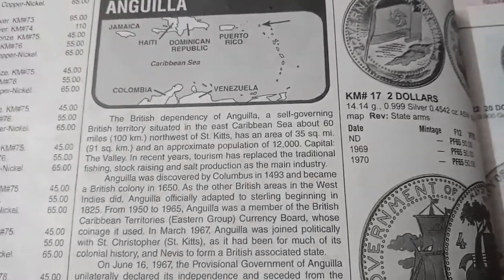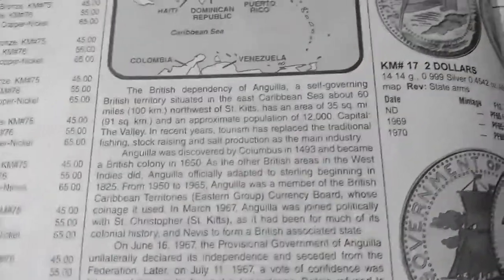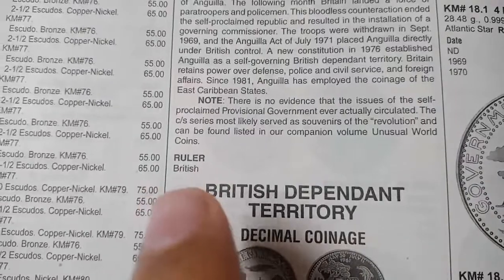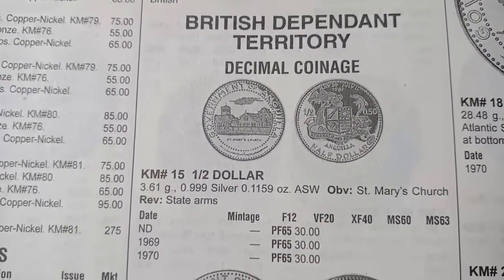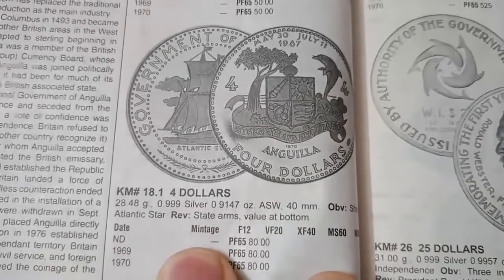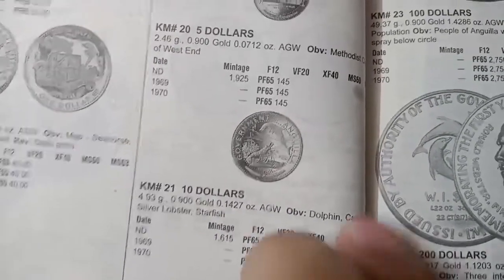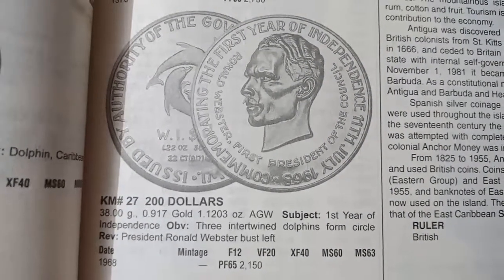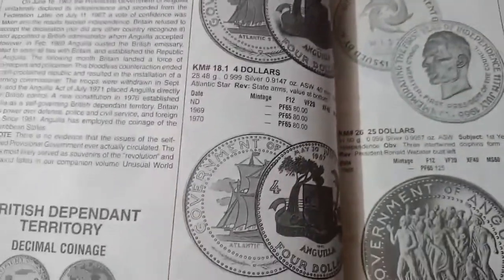Anguilla Most Valuable Coins Worth Money | Old Anguilla Coins Value and Price | Rare Anguilla Coins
Namaskar dosto, MA hament aapka bahut bahut swagat karta hu golden collection channel ma, dosto aaj hum aapko most valuable Anguilla country ka coins ka market value bataya gai, umeed karta hu aapko video pasand aya hoga.

My Books
Indian Coinage British India - Portuguese India - Republic India 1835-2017

Indian Coinage British India - Republic India (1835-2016)

Indian Paper Money Guide Book 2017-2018

most valuable Anguilla coins,
old Anguilla coin value,
old Anguilla coin price,
rare Anguilla coins value,

About Myself:- My name is Hament Gupta and I am Lifetime Director of Shree Ved Pal Gupta Memorial, Cultural and Educational Trust (Regd.)